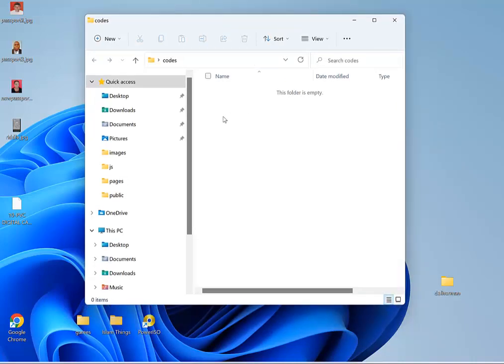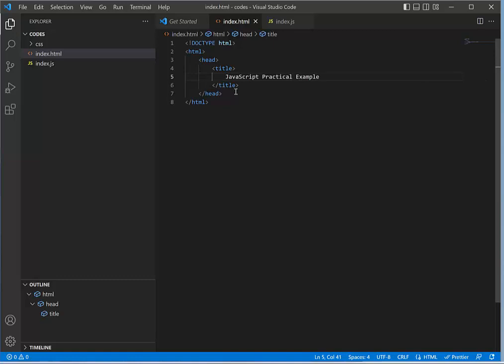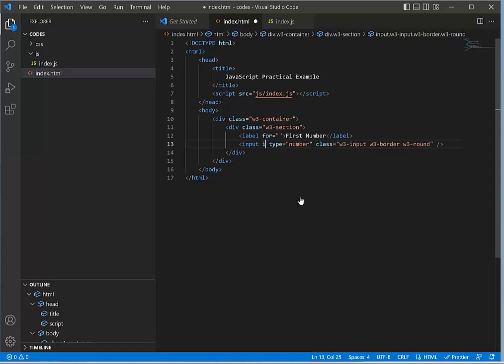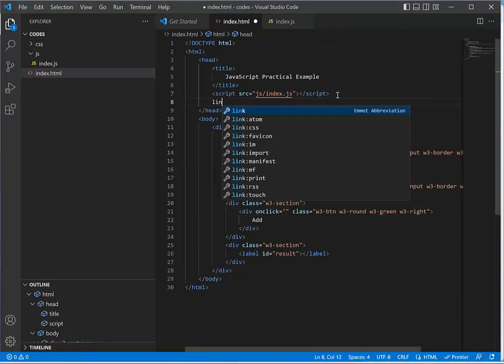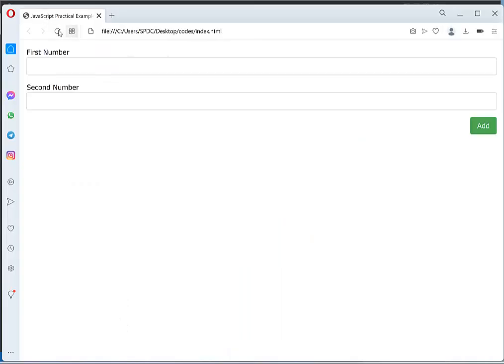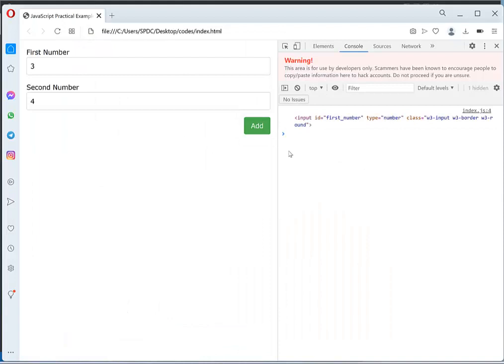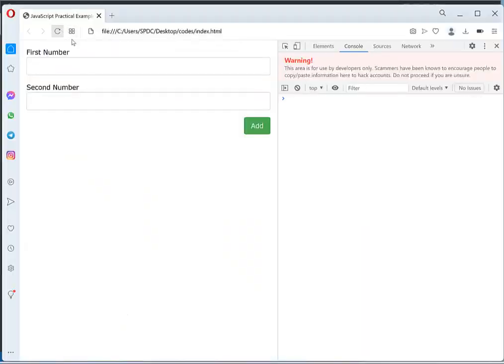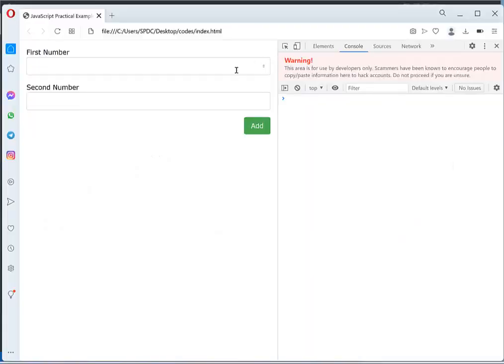Practical 1 Adding Numbers